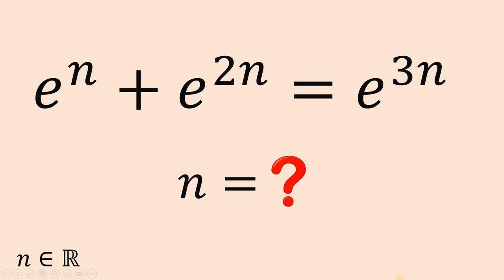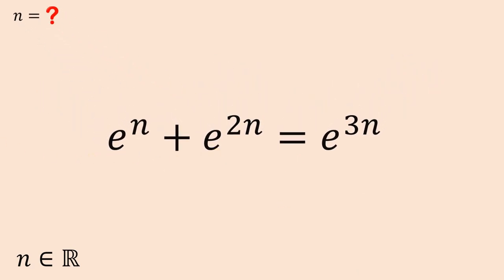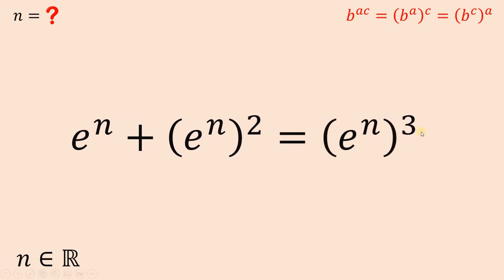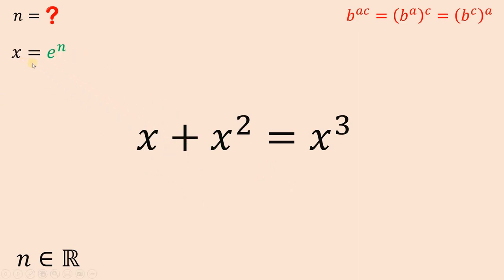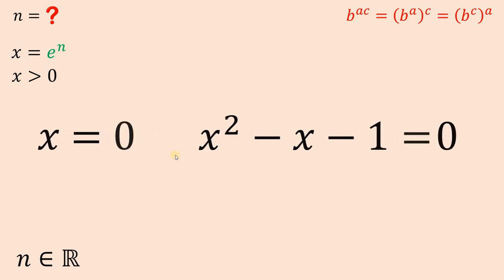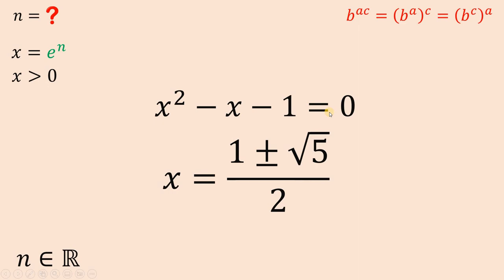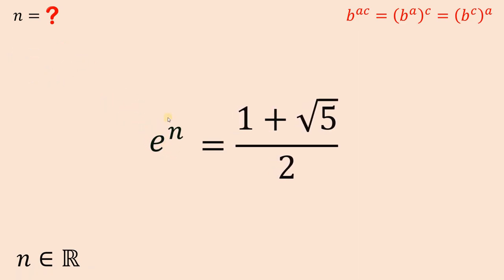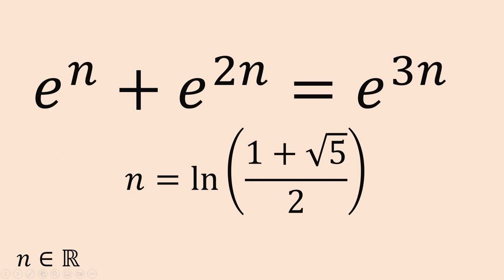Euler's Constant (e) | How to solve?